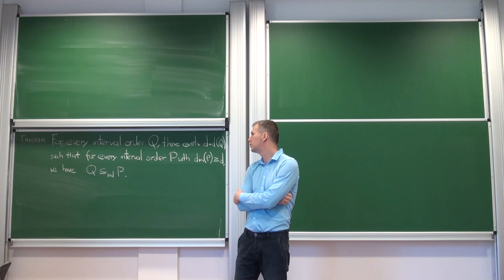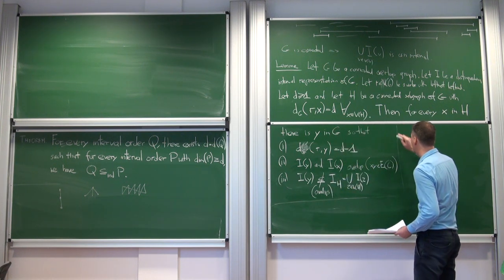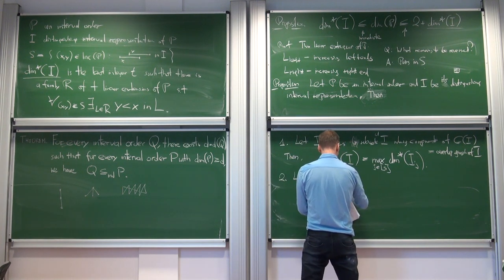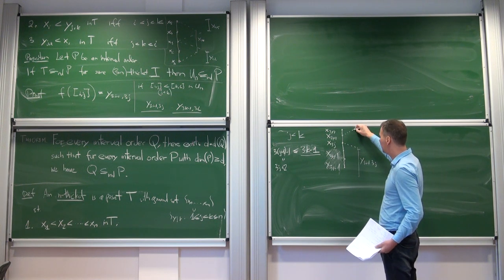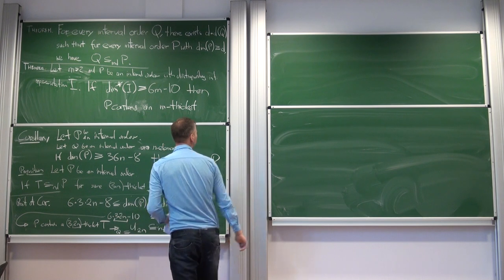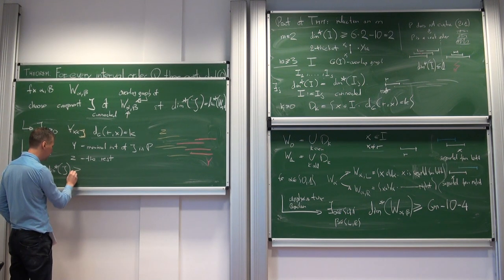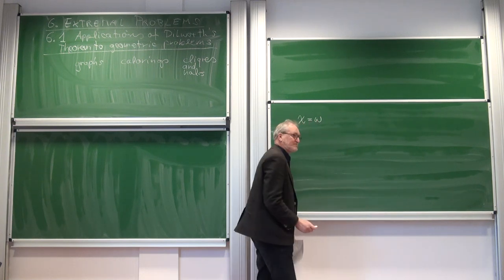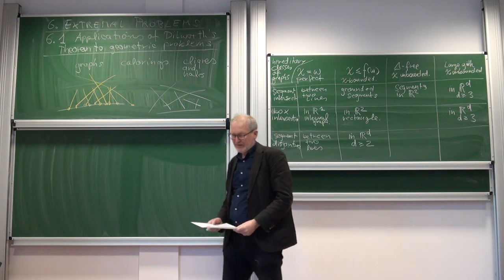Lecture 15 - November 25, 2020 (Introduction to Order Theory)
Chapter 5 Interval Orders
Section 5.3  Forbidden subposets and dimension
Chapter 6. Extremal Problems
Section 6.1 Applications of Dilworth's Theorem to geometric problems

00:00 Let's go
00:37 theorem: interval orders with large dimension are universal
02:29 overlap graphs
16:56 dim^*
28:37 thickets
43:21 main technical theorem
48:33 the proof
1:13:19 Applications of Dilworth's Theorem to geometric problems
1:14:31 introduction